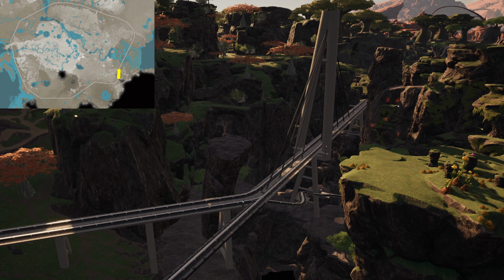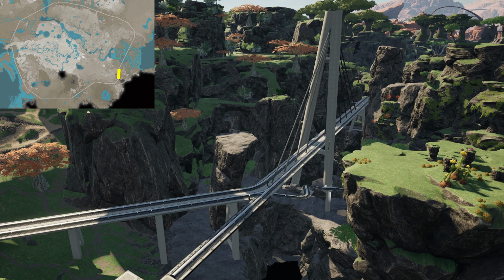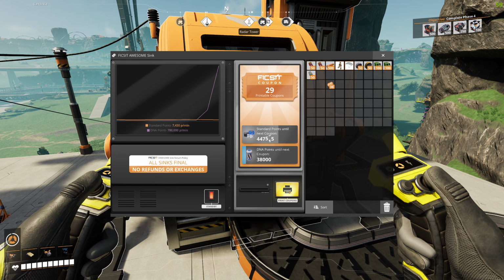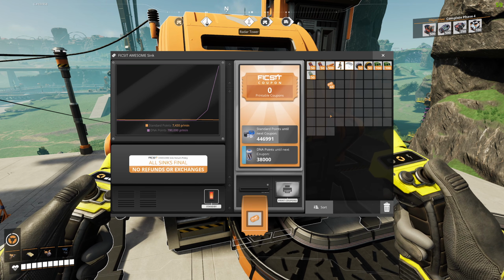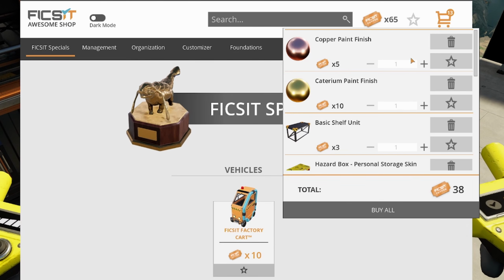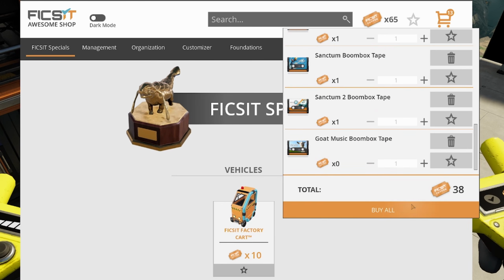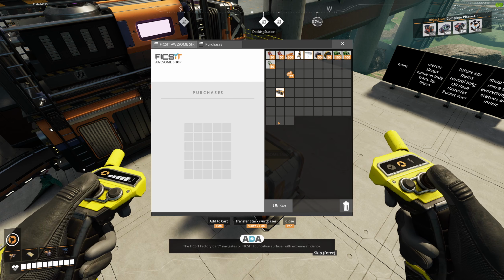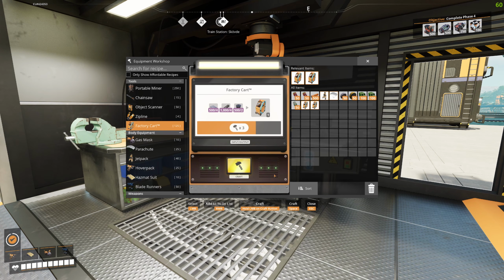Building a Train Mainline Around the Entire Map - Ep25 - Satisfactory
In this episode we build a double track main line around the entire map for trains to use soon. Between the 10 hours it took to plot the route and put the corners in, 4 hours making blueprints, the 9 hours building and recording it, and another 8 hours of editing, this episode took me over 30 hours to make. I hope you enjoy it.

I'm not always the best a making a save at the very end of the episode, so some of these saves aren't from the end but are instead just the last save I have from that episode.

00:00 - Timelapse of Building the Rail Network
16:36 - Back at Base Unlocking the Factory Cart
18:23 - Saying Goodbye and Outro
18:54 - Cinematic Train Ride Around the Map